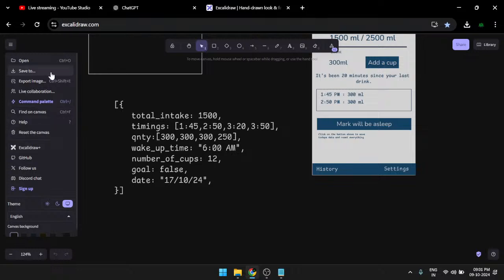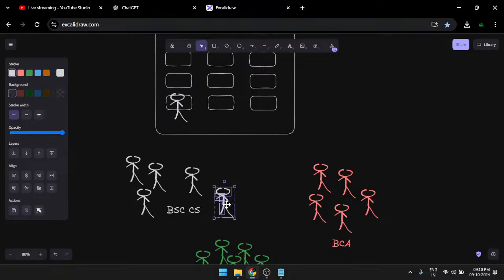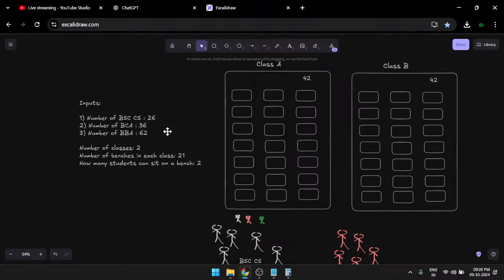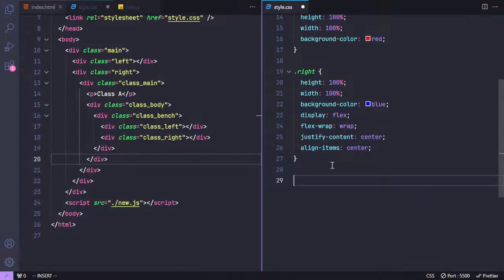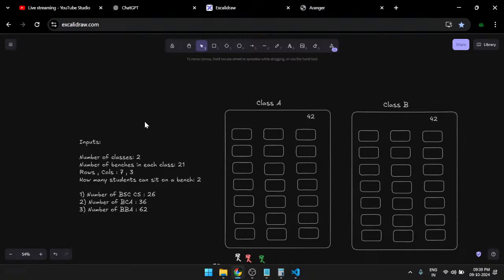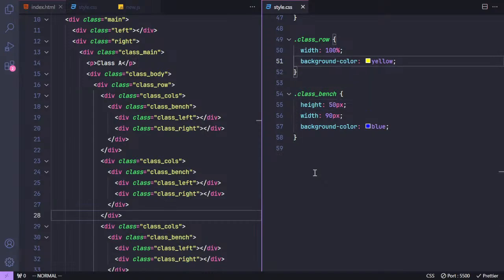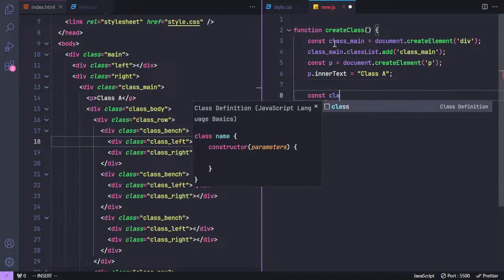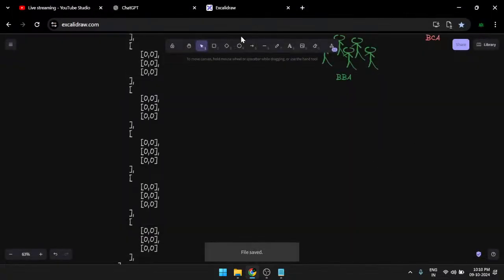Building a Website from Scratch: Live Coding Session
Join me live as I create a website from scratch! In this session, we'll cover the essential steps to build a fully functional website, including HTML, CSS, and JavaScript integration. Whether you're a beginner or have some experience, this session is perfect for learning how to structure, style, and bring a website to life.

📢 Share this stream with your friends and fellow coders!